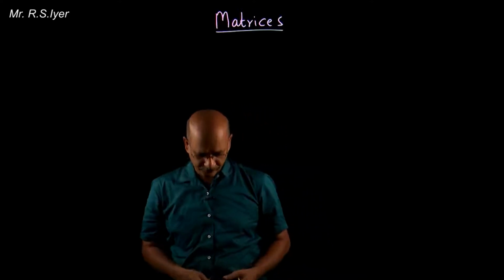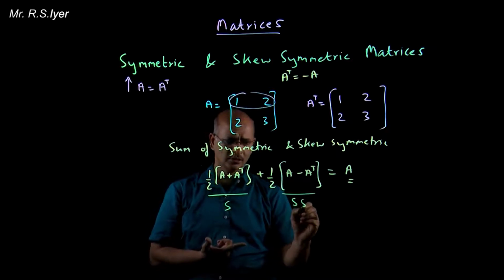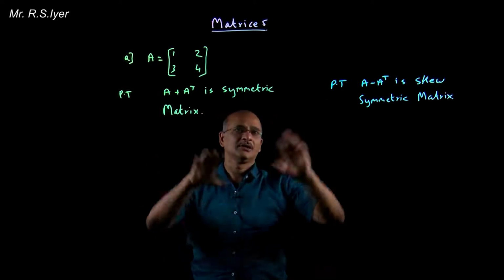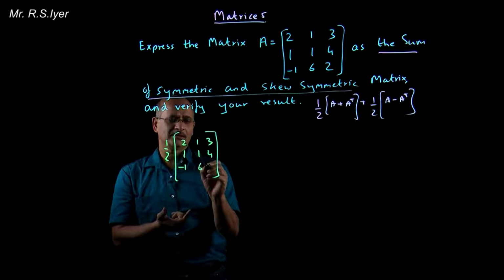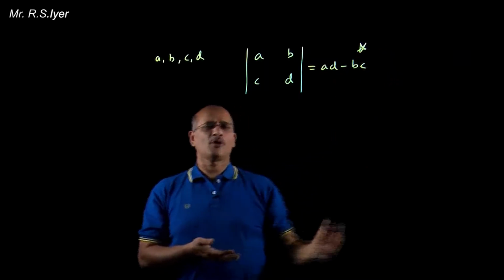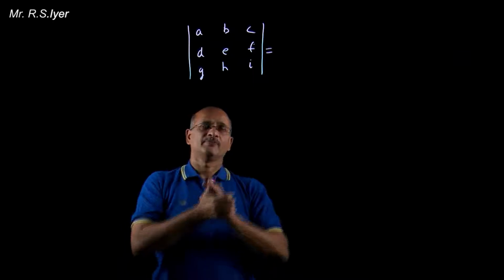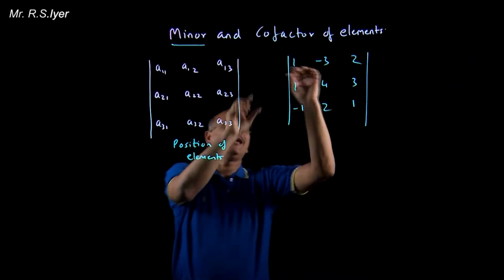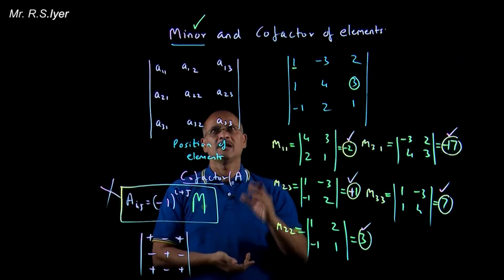12 R Matrices 2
Transpose, symmetric and skew symmetric matrices